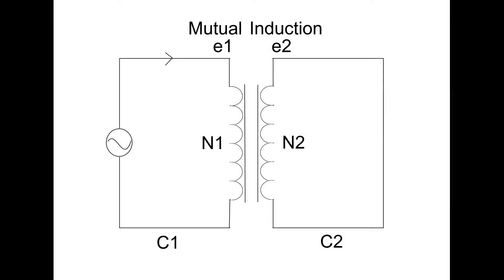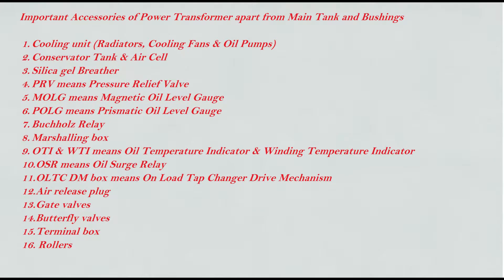Power Transformer Accessories Listed Tranformer Mountings List Transformer Fittings List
Discussion about various accessories/findings/mountings of power transformer. A comprehensive list of all accessories.